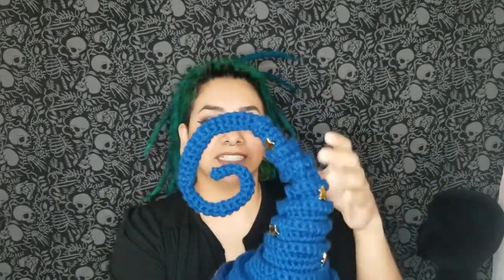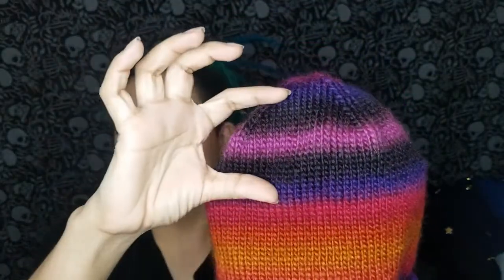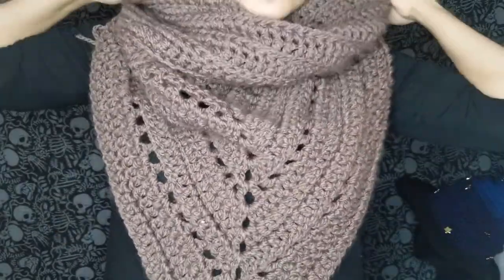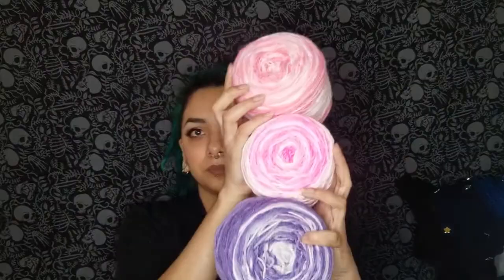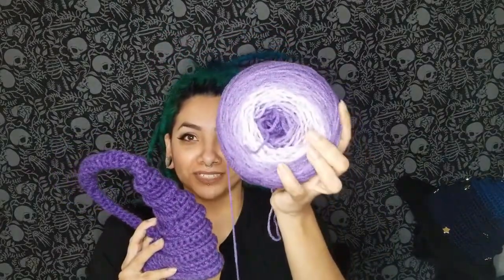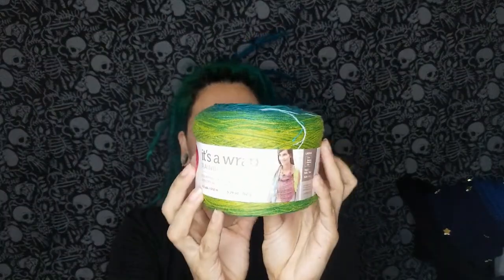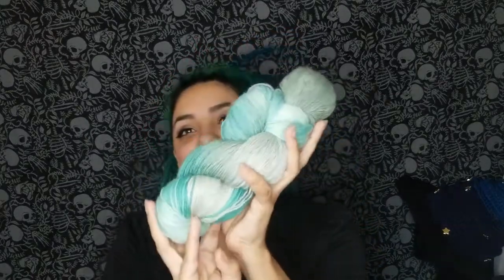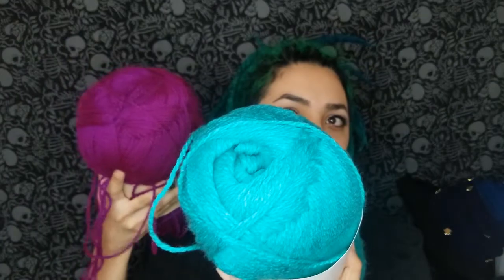The Kimchilada Crochet Podcast Episode 5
Show Notes

Patterns Mentioned
Twisted Witch Hat

Podcasters Mentioned
The Crochet Witch